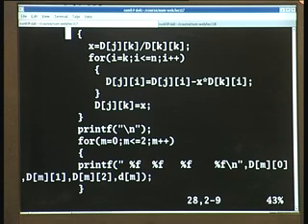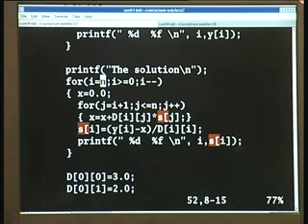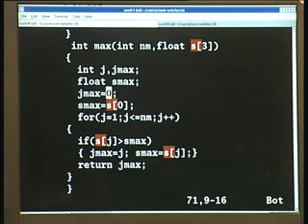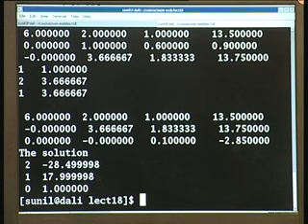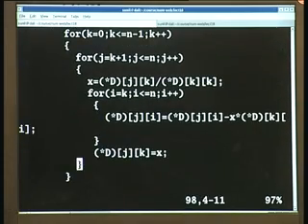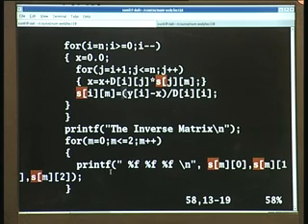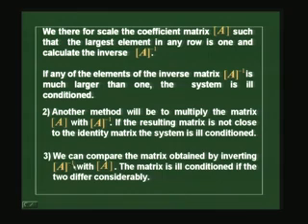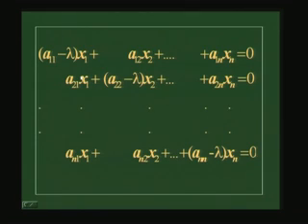Lecture 18 - Matrix Elimination